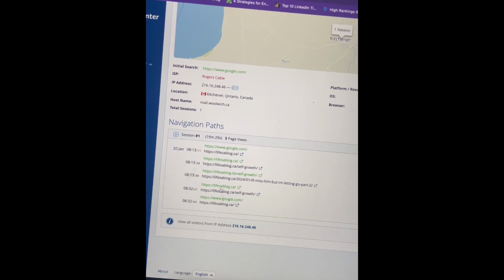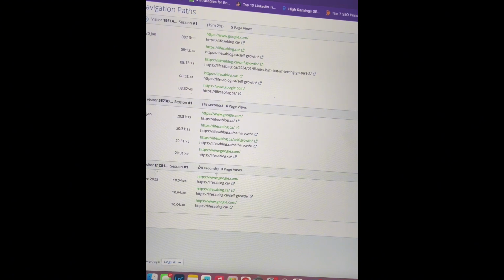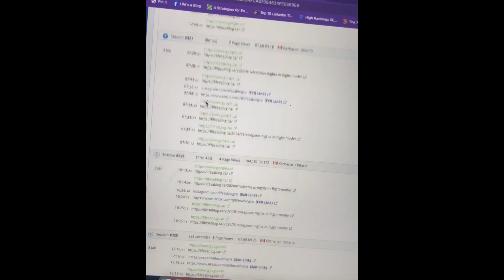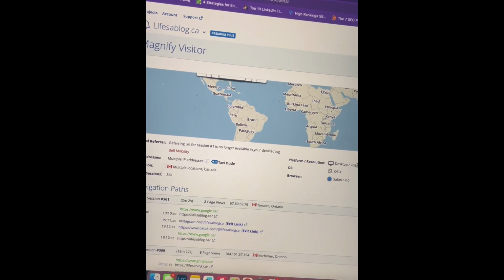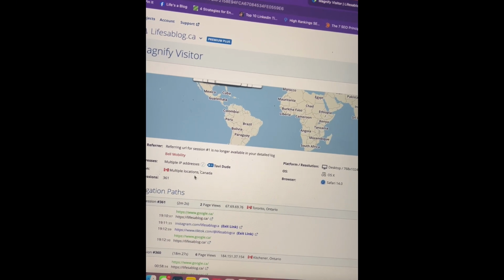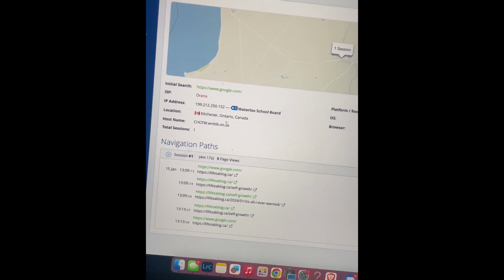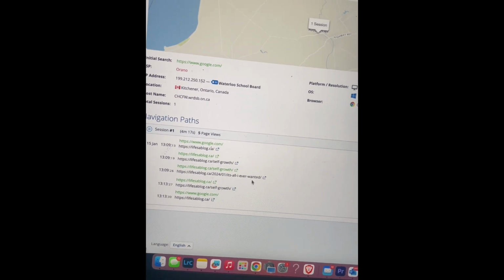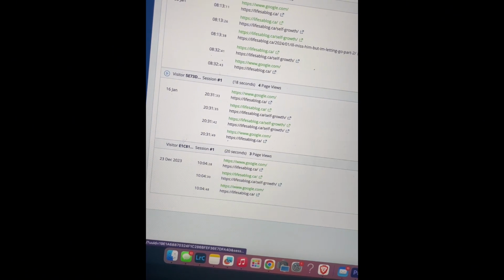Statcounter - Detailed Tracking for your web analytics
Statcounter is the best analytics platform for your Wordpress Blog or website.  Here’s why.